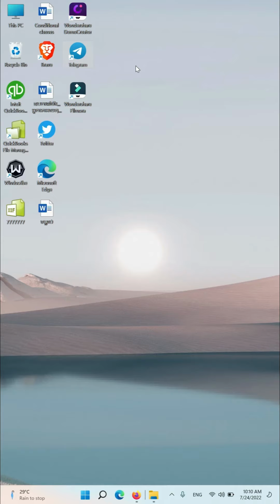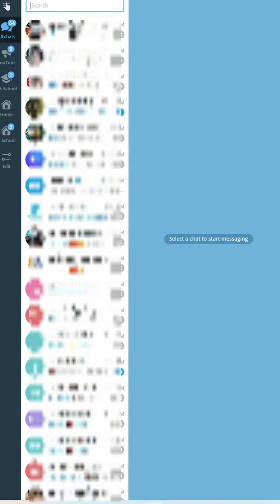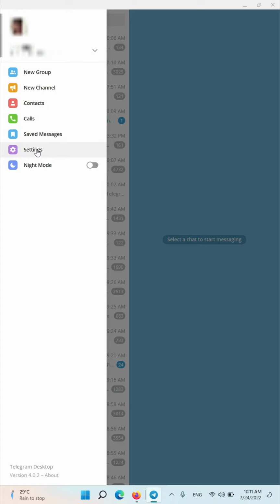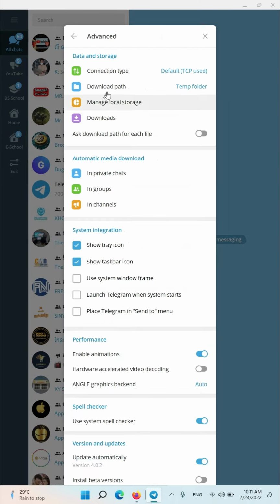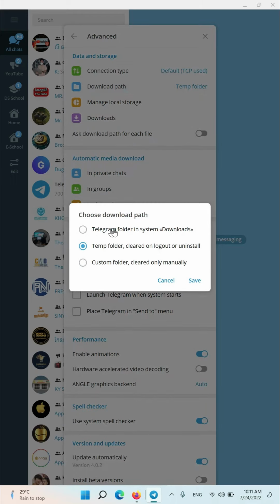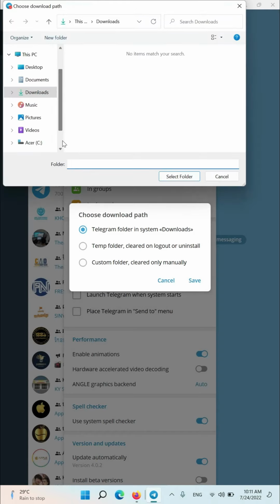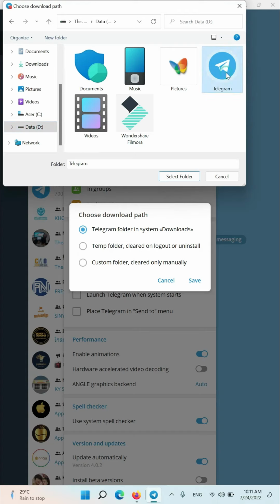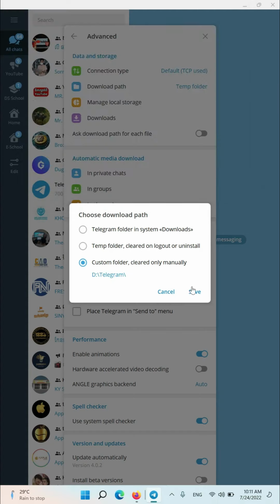Change Saved Folder of Telegram